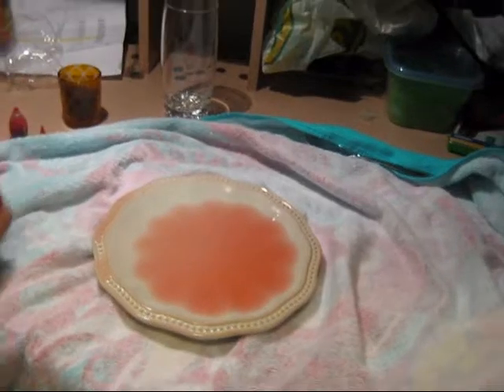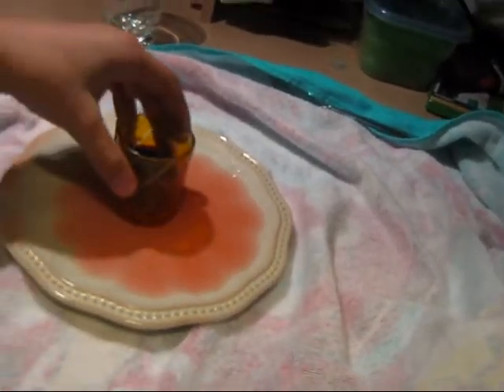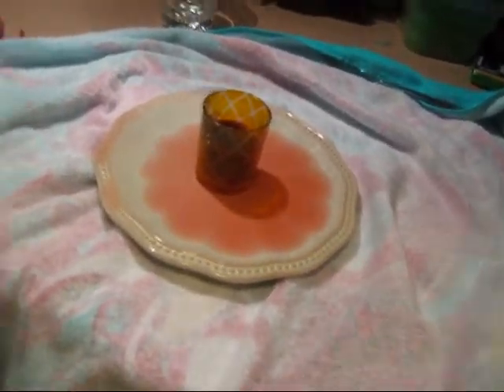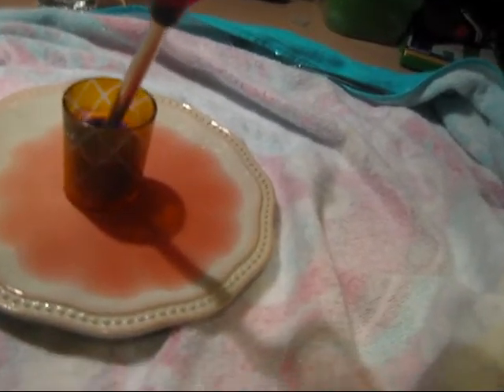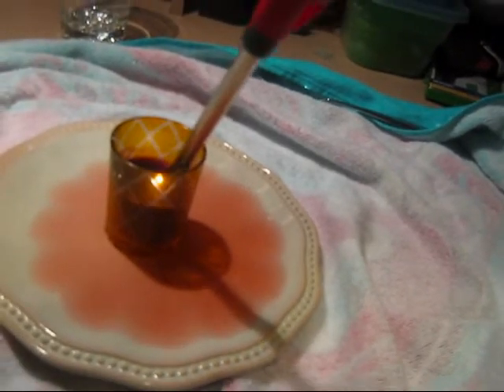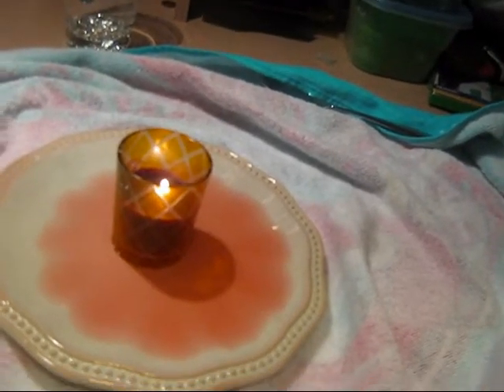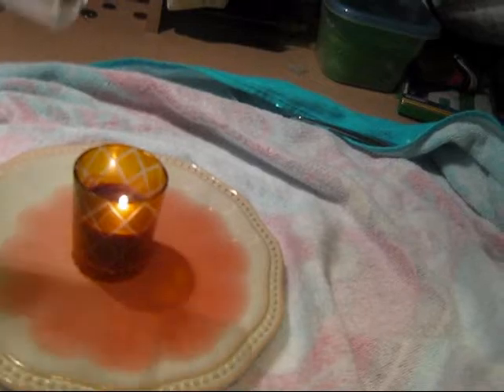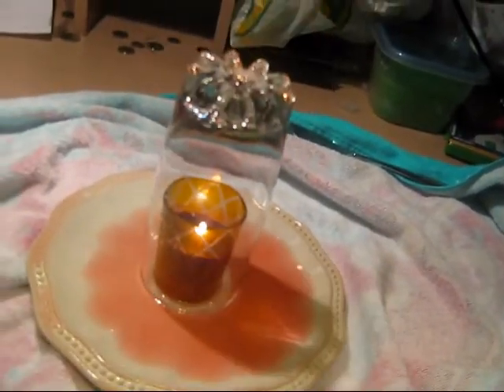Science Experiment: Evaporation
A cool science experiment for all ages! Using household items such as: a candle, lighter, plate, cup, and a towel! Remember not to light anything else on fire and always have water around in case of emergencies. Remember also that the water is red because of food coloring, which you don't need to use, I only used it so you could see better. You do not need a special type of water!